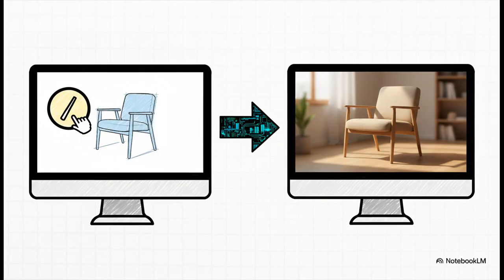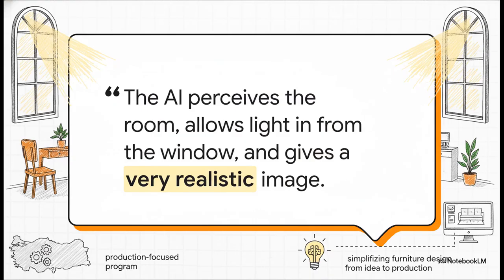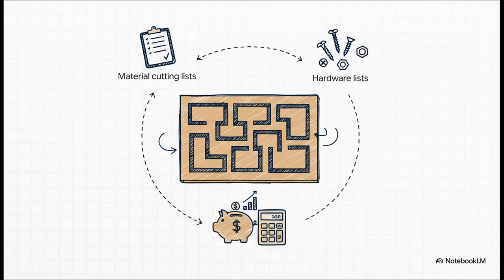MobilyaPlan: Design to Reality — Integrated 3D Design, AI Rendering & CNC Production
Transform your furniture ideas into professional products with MobilyaPlan, the ultimate end-to-end digital ecosystem for modern woodworking.
MobilyaPlan is a 100% browser-based 3D furniture design platform that requires no installation and works on any device. Whether you are a professional manufacturer or a DIY enthusiast, this video guides you through the seamless journey from initial design to the final CNC output.
What you will discover in this video:
• Easy 3D Modeling: Create rooms, walls, and cabinets with an intuitive drag-and-drop interface—no technical drawing skills required.
• AI-Powered Rendering: Witness Turkey's first AI-integrated production software that automatically detects lighting and windows to create photorealistic renders without manual adjustments.
• Direct CNC Integration: Learn how to generate G-code and DXF files directly from your design. Our advanced nesting feature optimizes material usage and includes automatic hole/slot positioning to minimize waste.
• Real-Time Cost Analysis: Instantly generate cutting lists, edge banding requirements, and hardware lists with accurate pricing.
• The DIY Revolution: Discover how to save up to 80-90% on furniture costs by designing professional-grade pieces at home and using local factory services for precision cutting.
Stay ahead of 2025 furniture trends by embracing sustainable, smart, and personalized modular designs through digital transformation.